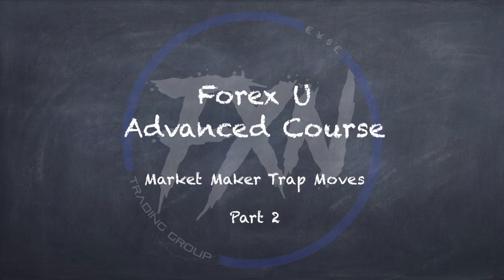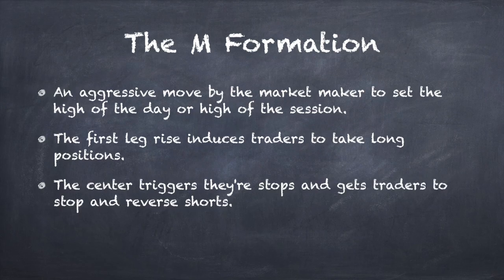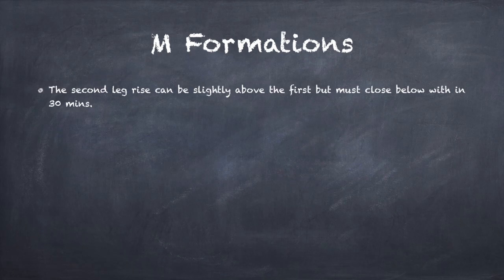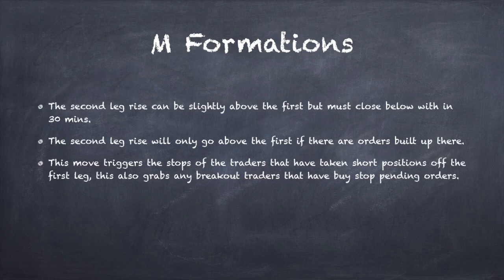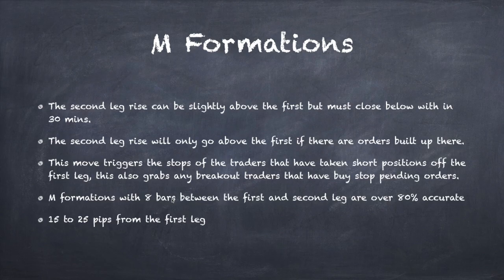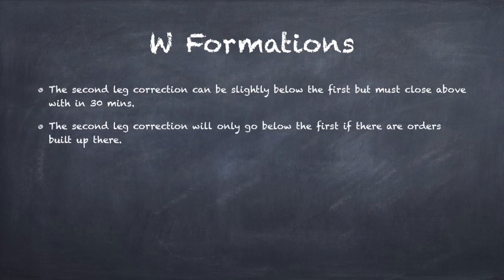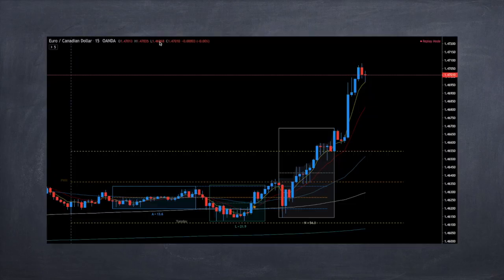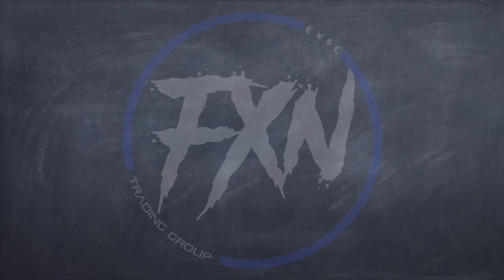Market Maker Trap Moves: Mastering M & W Formations on the 15-Min Chart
Think you understand M and W patterns? Think again.
In this second part of the Market Maker Trap Move series, we take a deep dive into how M and W formations are used to trap retail traders and how to use them as your advantage instead.

What you’ll learn in this video:
The true purpose of M/W formations: setting the high or low of the session
Why the first leg induces emotion, and the second leg exploits it
The 30-minute rule for a valid second leg close
The power of 8+ bars between legs (80%+ win rate)
How 15–25 pip mid-points signal trap zones
The psychology of stop runs, fear of missing out, and reversals
Multiple chart examples breaking down real setups
This is about structure and precision — not guessing, not rushing, not gambling.
Download the full Trap Move checklist: [your link]
00:17–00:46 | Intro & Series Context
00:47–01:43 | What is the M Formation (15-Min Context)
01:44–03:54 | First-Leg Induce → Mid Stop-Out → Second-Leg Trap
03:55–04:17 | Retail Psychology & Why FOMO Gets Punished
04:18–05:43 | 30-Minute Close Rule (Valid vs Invalid M)
05:44–07:05 | Why Second Leg Goes Above First (Orders Spread Tricks)
07:06–08:03 | 8-Bar Rule: 80%+ Accuracy Filter
08:04–09:05 | 15–25 Pip Neckline Guideline
09:06–10:13 | W Formation: Mirror Logic for Lows
10:14–11:49 | Second-Leg Dip, 30-Minute Reclaim & Sell-Stop Traps
11:50–12:47 | W Formation: 8-Bar Rule & Pip Range for Validity
12:48–13:35 | Example #1: Type-2 Setup with 8-Bar Confirmation
13:36–14:09 | Example #2: Fake M → 30-Min Violation → New M Forms
14:10–14:46 | NY Box Trigger Example
14:47–15:35 | Wrap-Up: M & W Formations Made Simple
15:36–End | Closing & Preview of Part 3